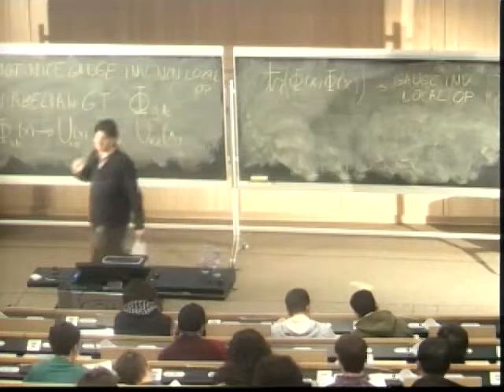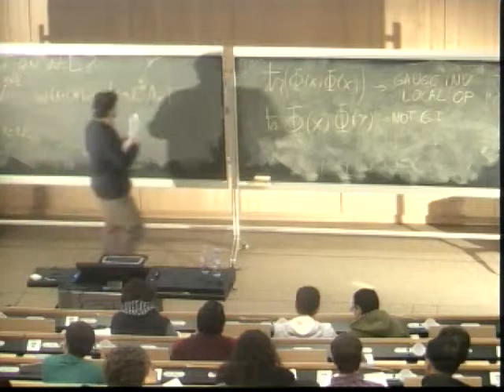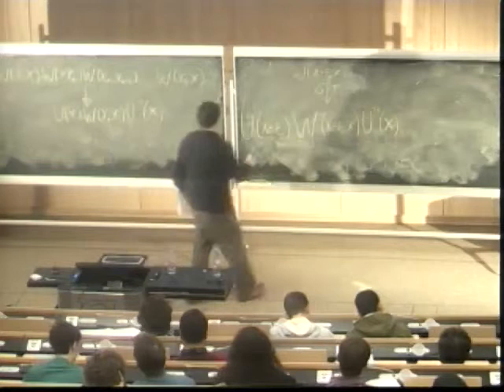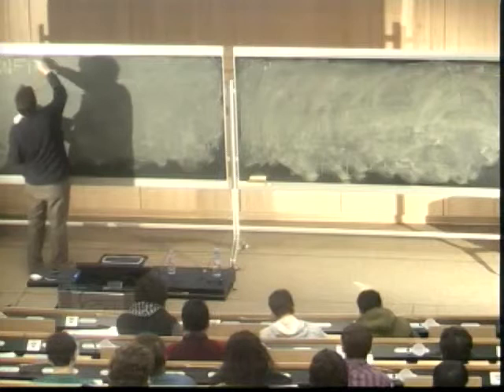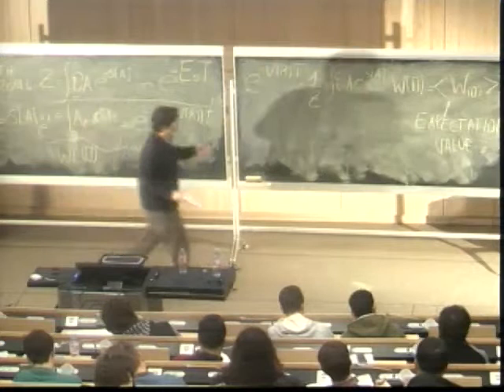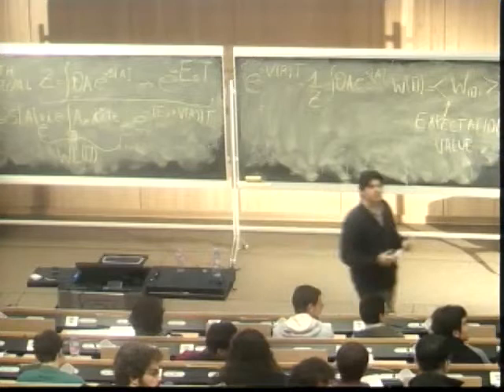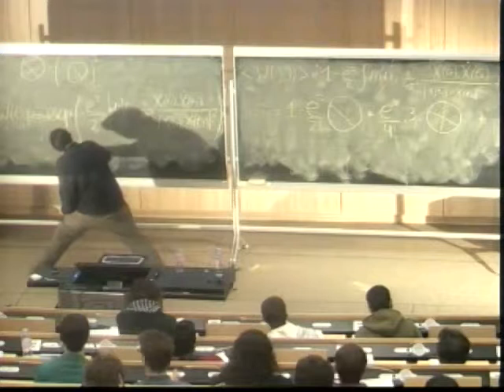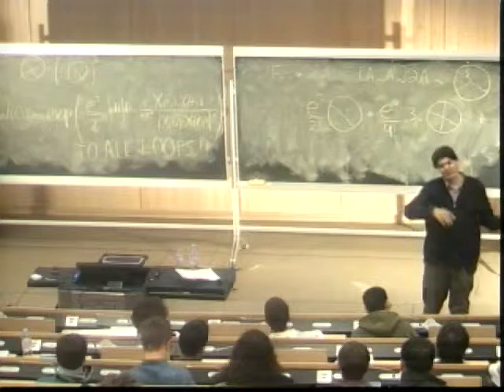Luis Fernando Alday - Wilson Loops in Supersymmetric Gauge Theories 2 of 4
Lecture at CERN Winter School on Supergravity, Strings, and Gauge Theory 2012 held at CERN, Feb6-10, 2012